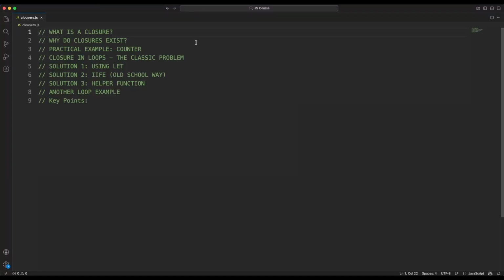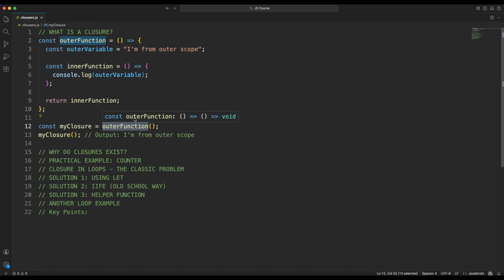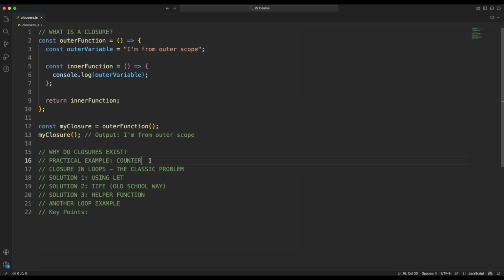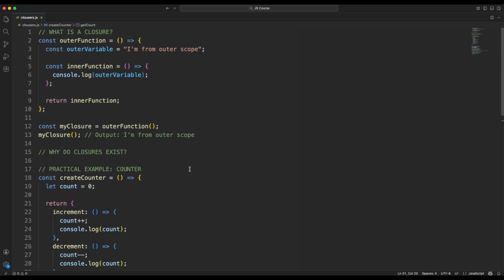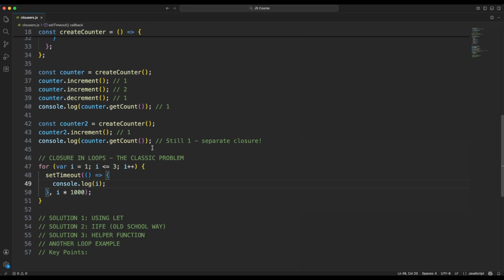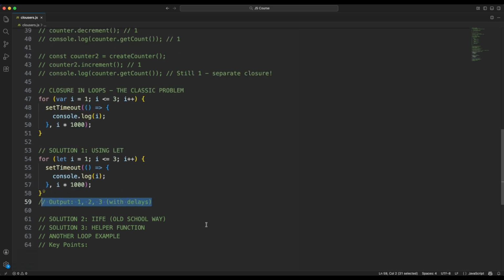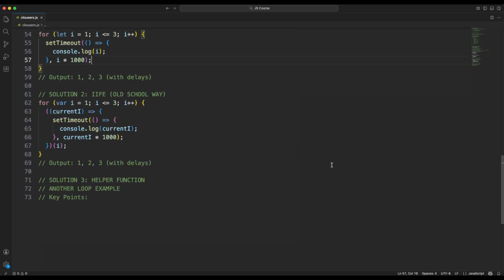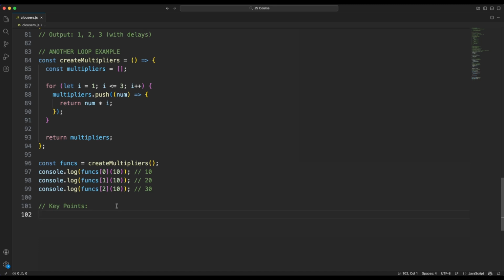044 JavaScript Closures: Basics, Closure in Loops | #44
🚀 Master JavaScript Closures - one of the most powerful yet misunderstood concepts in JavaScript! In this comprehensive tutorial, we'll break down closures from basics to advanced, including the notorious closure-in-loops problem and multiple solutions.

- What are closures and how they work
- Lexical scoping and closure relationship
- Practical examples: private variables and counter functions
- The classic closure in loops problem
- 3 different solutions to fix closure issues in loops
- When to use var, let, and const with closures